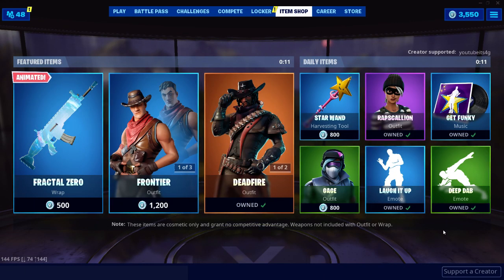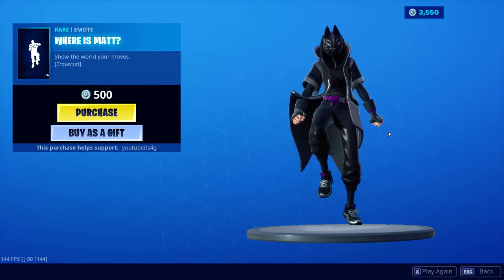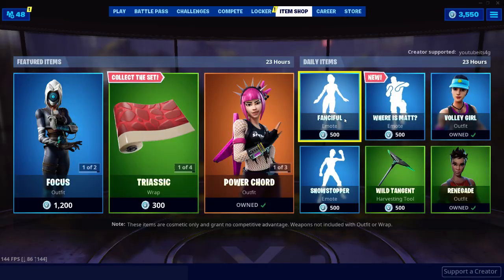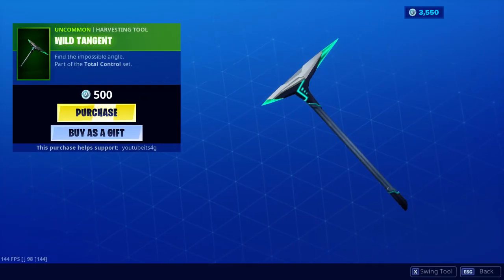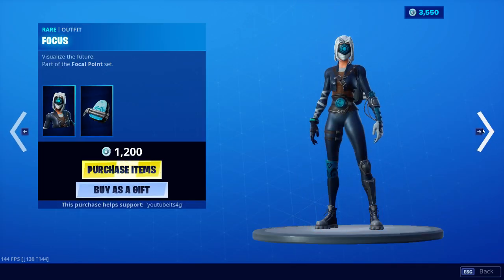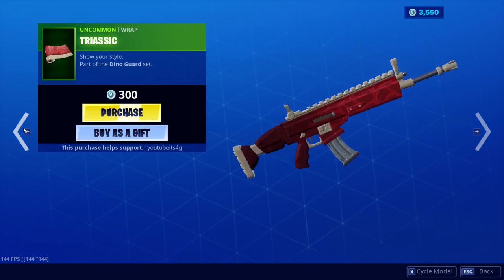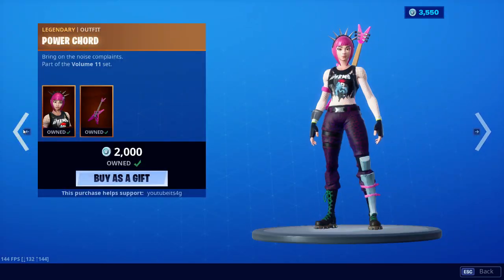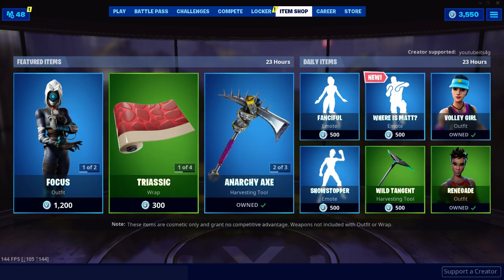FORTNITE ITEM SHOP *NEW* "WHERE IS MATT" EMOTE! | ITEM SHOP (Aug 7, 2019)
Today's newest Items are the limited time Fortnite World Cup Skins! These skins will never be available to purchase again after they leave the shop!